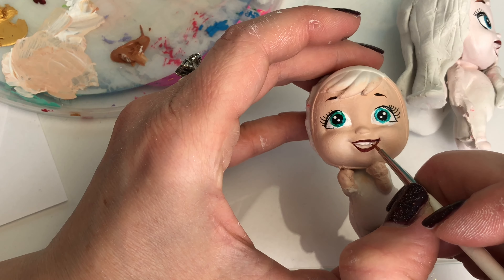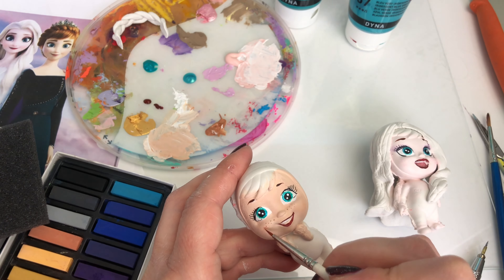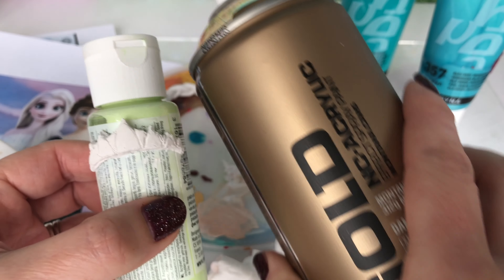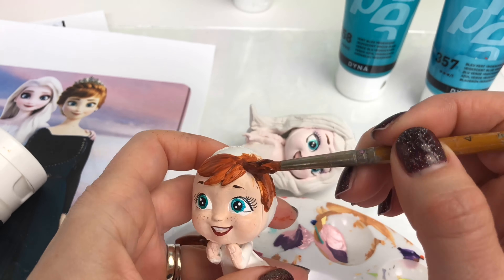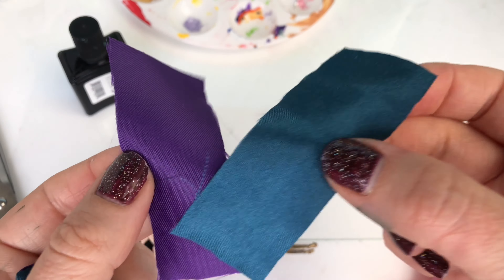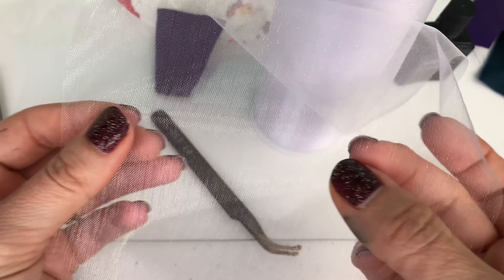BRAND NEW - Cry Babies Magic Tears! Custom Frozen 2 ELSA and ANNA dolls. Bebes Llorones OOAK Custom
I have made a brand new set of Frozen 2 Cry Babies Magic Tears Custom Dolls. I have made 2 plaster of paris dolls.

Let me know who your favorite custom doll is... Elsa or Anna.